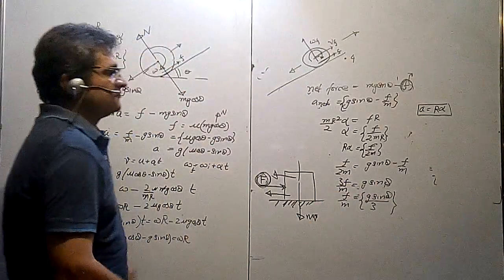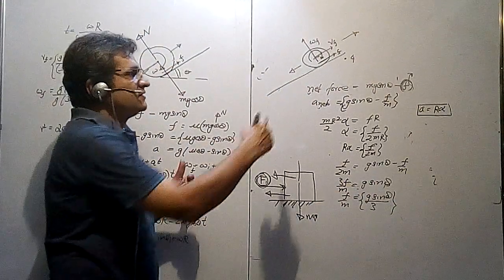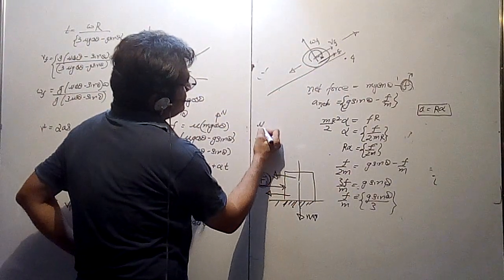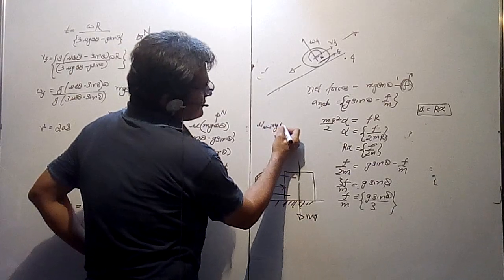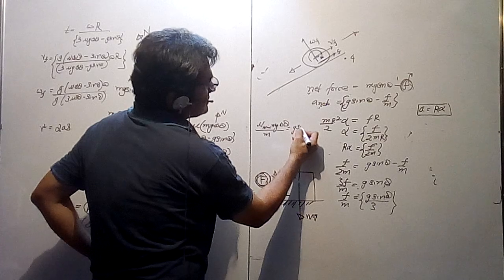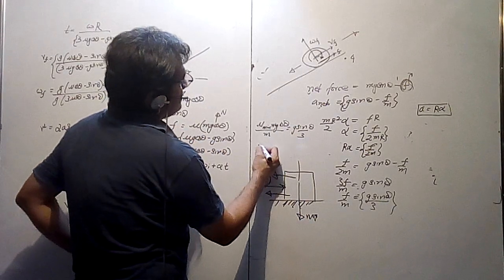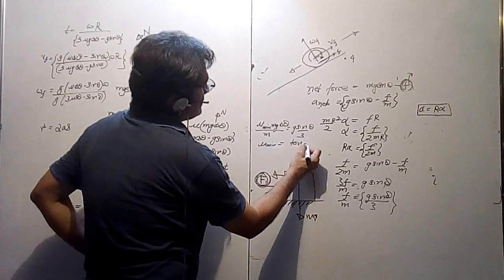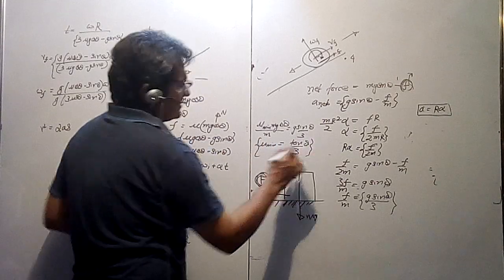pure rolling on inclined plane - slipping and pure rolling what friction force to use